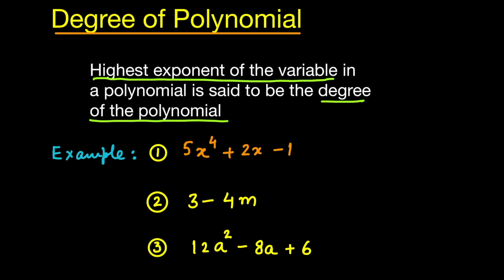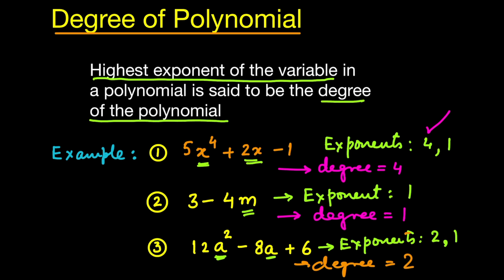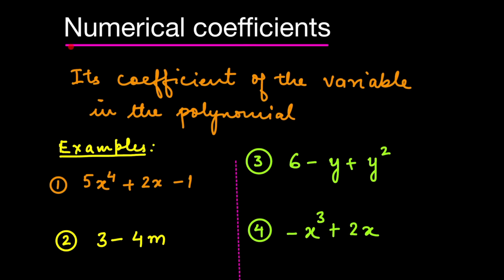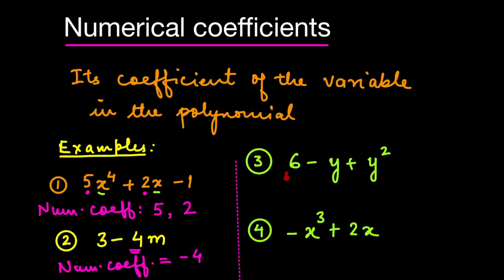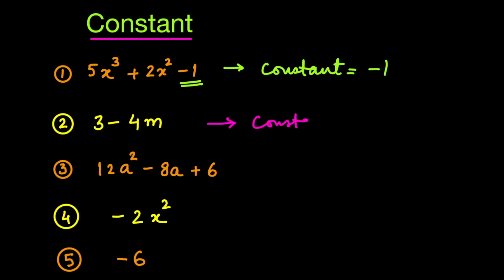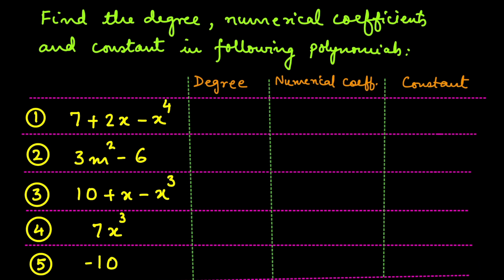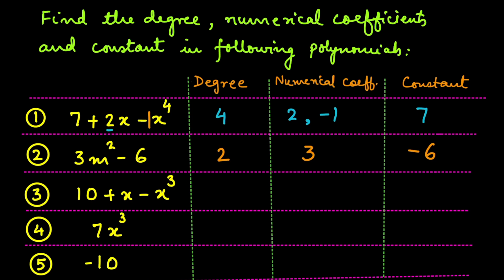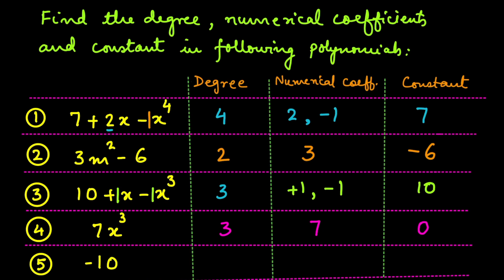3 POLYNOMIALS 1C